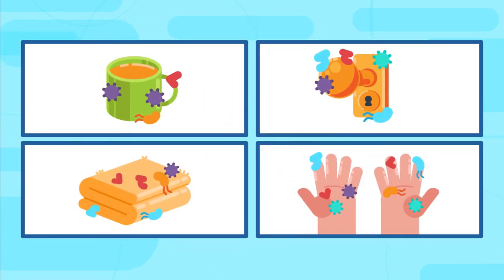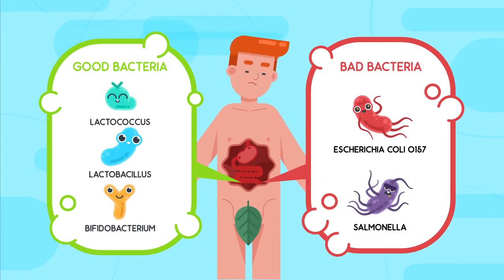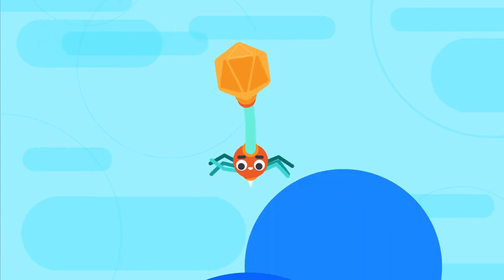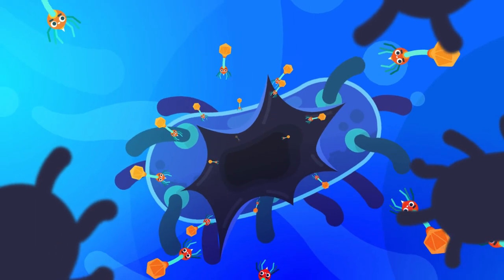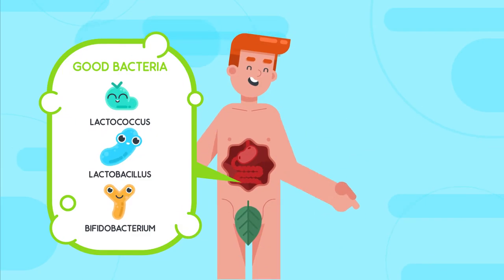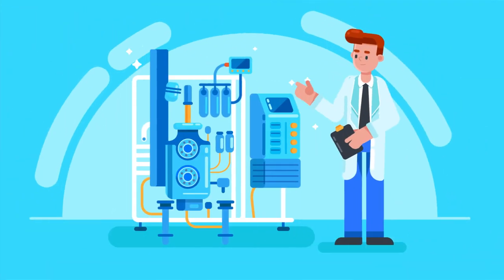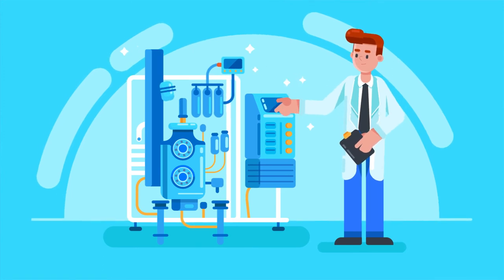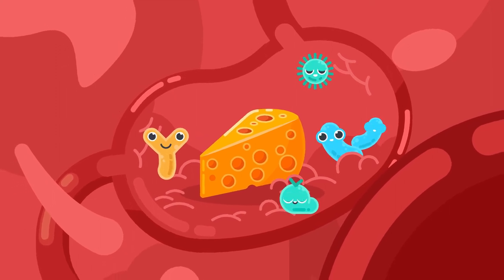Engineered bacteriophages for the control of E. coli O157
Bacteriophages (phages) are bacterial viruses that are attracting increasing attention worldwide as a promising alternative to conventional antibiotics. The goal of this ZHAW project is to genetically engineer bacteriophages for a better control of pathogenic Escherichia coli (E. coli) and to further develop large-scale phage production technologies.

Antibiotic-resistant bacteria are a major threat to our society. These bacteria can cause serious infections in humans that are very hard or sometimes even impossible to treat. As a promising alternative to conventional antibiotics, bacteriophages are attracting more and more attention worldwide. Bacteriophages are viruses that only infect certain strains of bacteria. In Georgia and Russia, phages are commercially available from pharmacies and are routinely applied in surgeries. Just recently, a patient suffering from a multi drug-resistant bacterium was cured by phage therapy in Europe (Dedrick et al., 2019). New phage start-up companies are funded all over the globe.

In our research project we aim to genetically engineer bacteriophages for a better control of pathogenic Escherichia coli (E. coli). In parallel to phage engineering, large-scale phage production technologies will be further developed to be compatible with the requirements of the pharmaceutical industry.

This project will be conducted by joining forces of two ZHAW groups and four partners:

Group of Lars Fieseler Institute of Food and Beverage Innovation (ILGI), ZHAW
Group of Lukas Neutsch Institute of Chemistry and Biotechnology (ICBT), ZHAW
→ Roger Stephan, Institute for Food Safety and Hygiene, UZH
→ Martin J. Loessner, Institute of Food, Nutrition and Health, ETHZ
→ Jöel van Mierlo, Micreos Food Safety, Netherlands
→ Franz Gabor, Department of Pharmaceutical Technology and Biopharmaceutics, University of Vienna, Austria